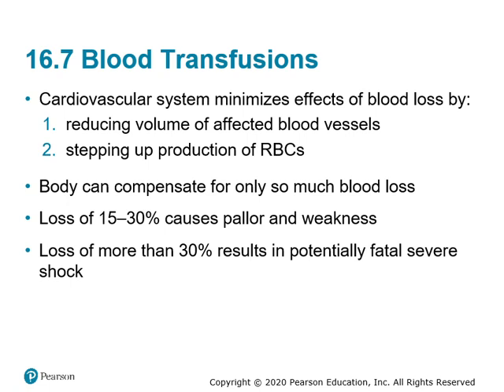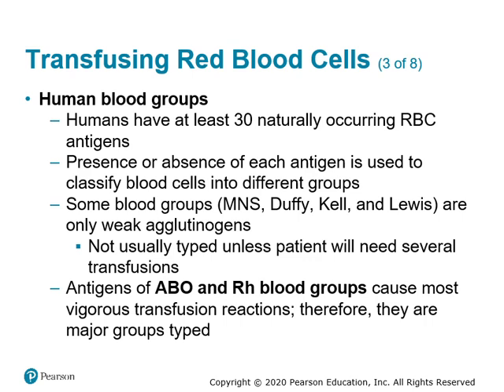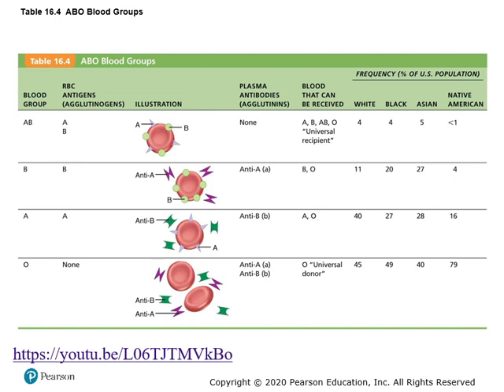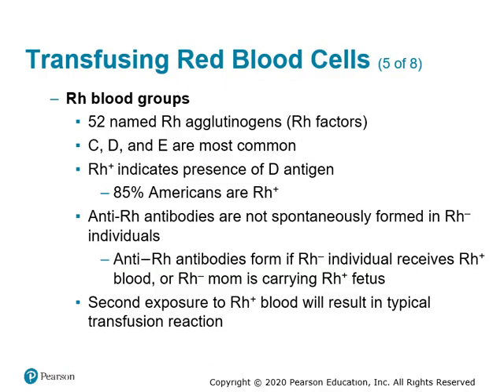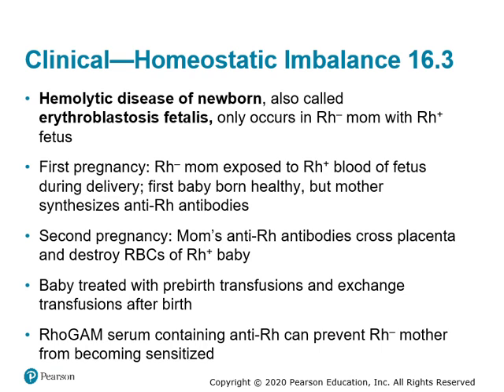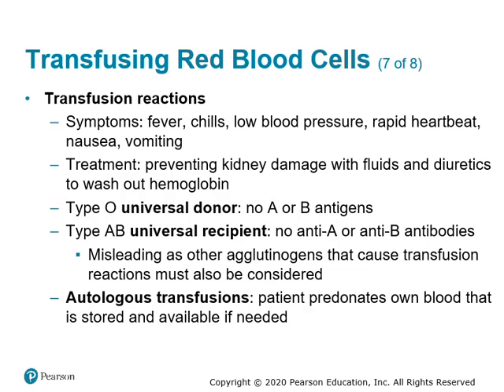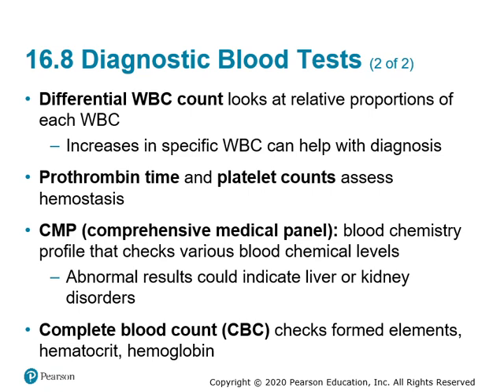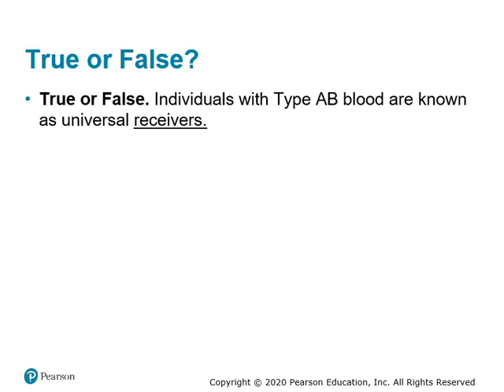Chapter 16.5 Blood Transfusions and Typing